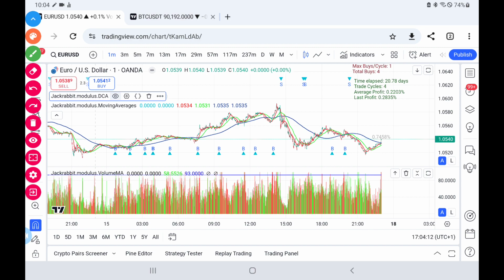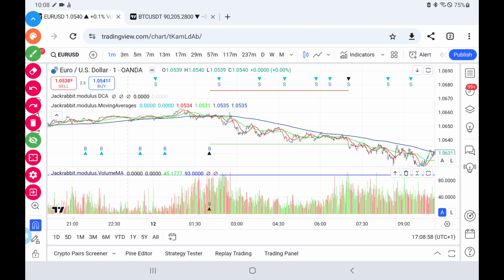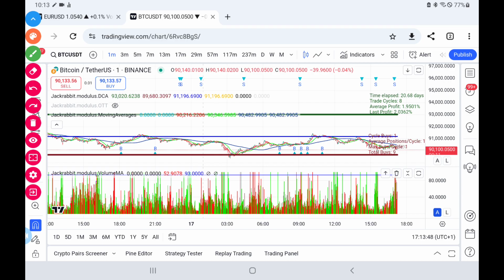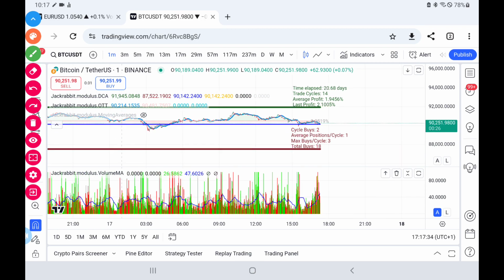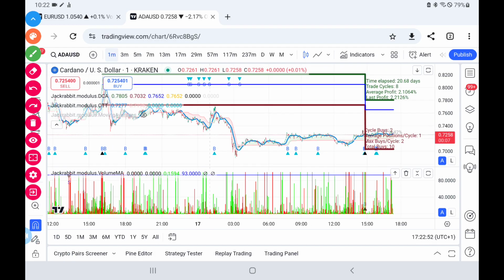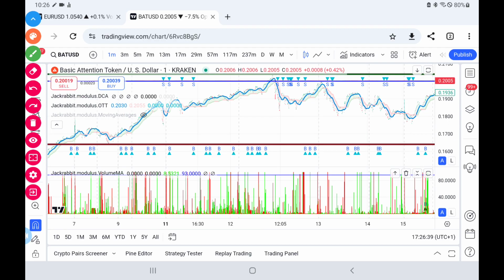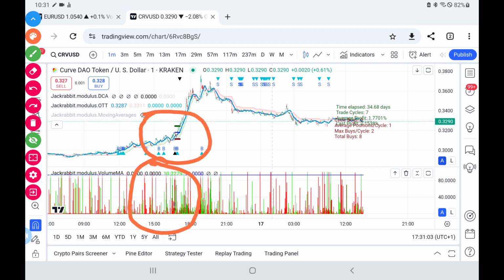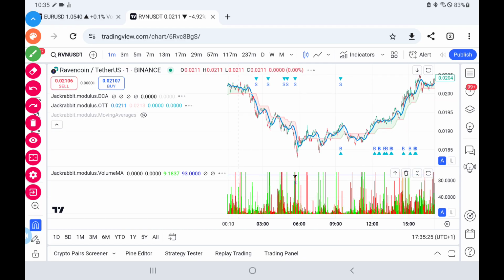Unleash the Power of Volume Analysis: Master Forex & Crypto Like a Pro!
In this video, I walk you through the importance of volume analysis in trading, focusing on its application in both Forex and cryptocurrency markets. I explain how volume acts as a key indicator, especially when combined with strategies like moving averages, and I highlight the significance of the 93% volume threshold—a crucial metric for identifying high-probability trades.

I also showcase practical examples using platforms like Binance and Kraken, demonstrating how to apply these principles in real-world scenarios. One of the highlights is a custom indicator inspired by the Jack Rabbit TV series. This tool helps traders spot significant volume spikes that often precede major market movements.

Throughout the video, I break down the differences between Forex and crypto markets, emphasizing how Forex typically offers consistent liquidity, while crypto’s volatility makes volume analysis even more essential. I also touch on risk management strategies, like Dollar Cost Averaging (DCA), to help traders navigate unpredictable market conditions.